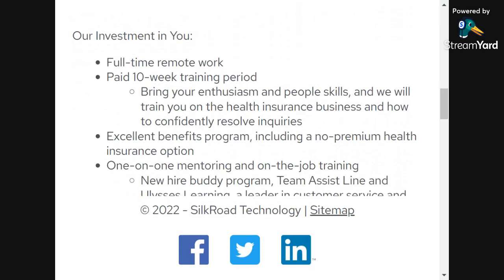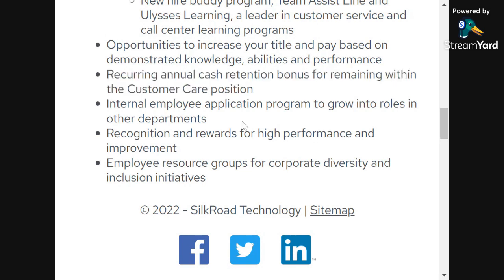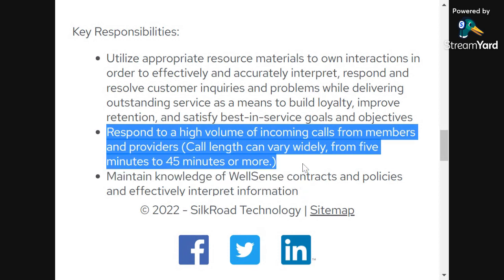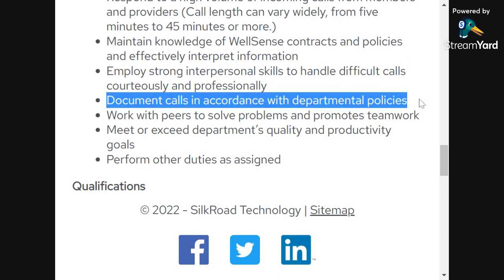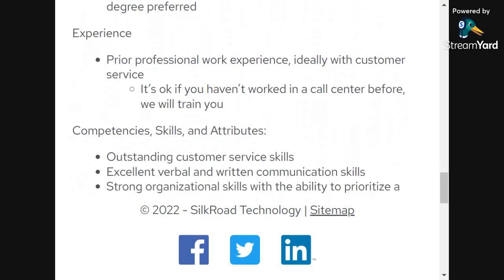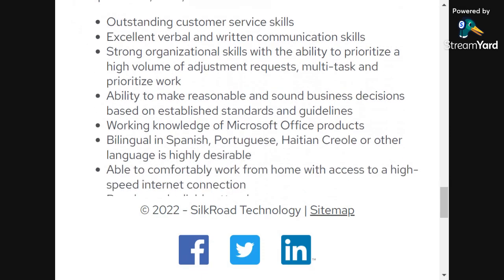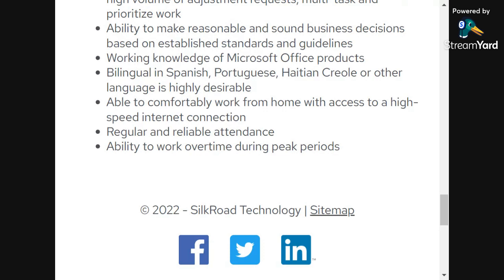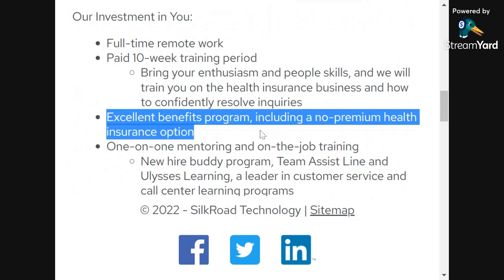Beginner Friendly Remote Job Hiring Now | Easy Work From Home | HIGH PAYING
Hi family. If you want a full-time work from home job with no weekends and excellent benefits, this is the job for you. Today's work-from-home opportunity is from Well Sense.

✔️RESUME✔️
Do you have GOOD resume?

IF you are a person that believes in prayer. Please check out my video to join me in prayer for the job you desire.

If the link is no longer working, that means the position has been filed and/or they have received enough applicants. If the company has a career page, it will be posted. Check out the company’s career page to see if there are any other home based positions available.

Remember:
Do your OWN research about this company.
Stop DREAMING
Start DOING!
APPLY TODAY!

2 Corinthians 9:6
Remember this: whoever sows sparingly will also reap sparingly and whoever sows generously will also reap generously.